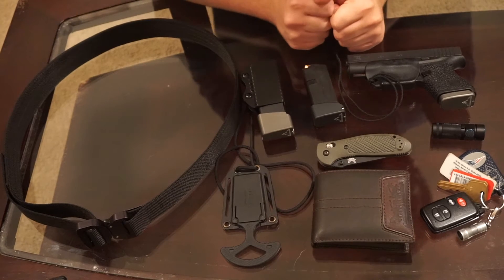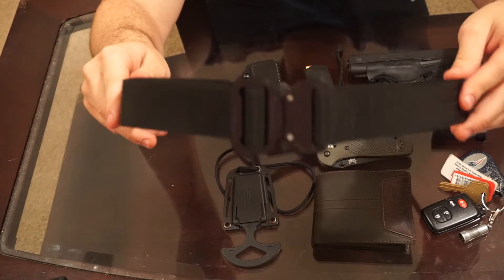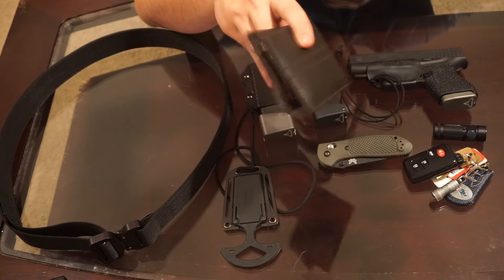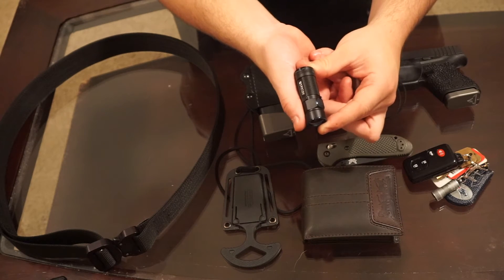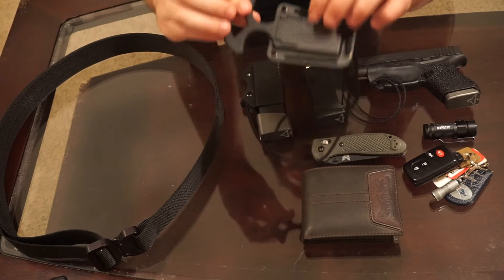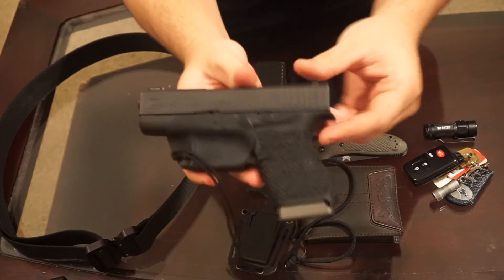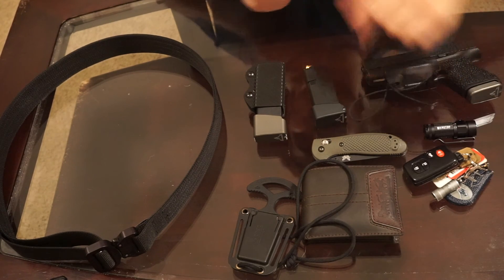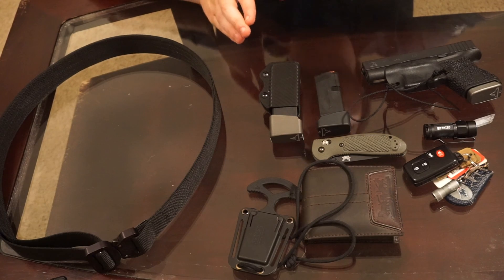My Everyday Carry (EDC)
This was my EDC for 01/20/17. I will have updates on my EDC every couple of months.